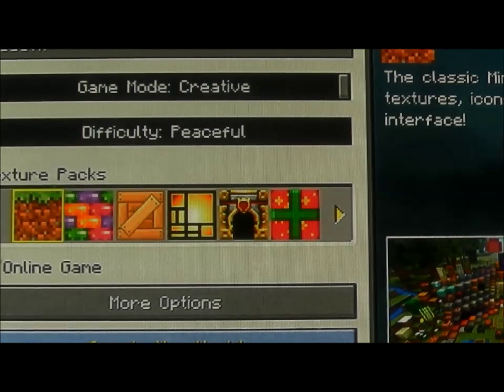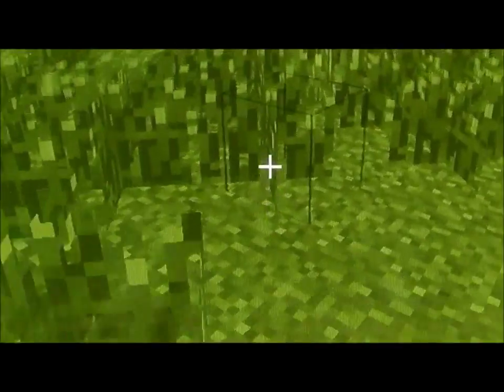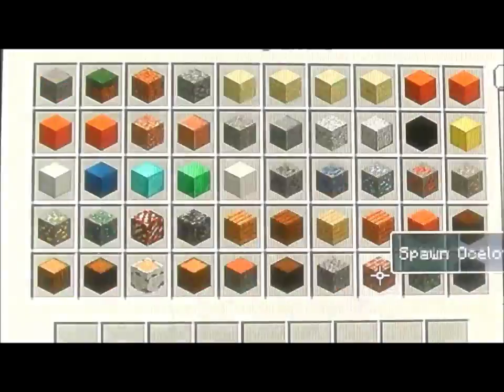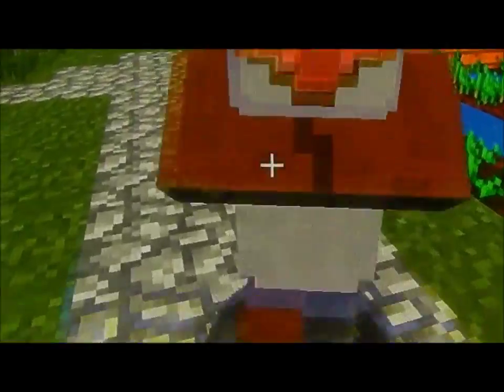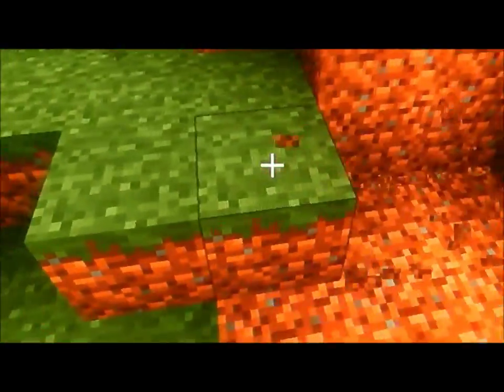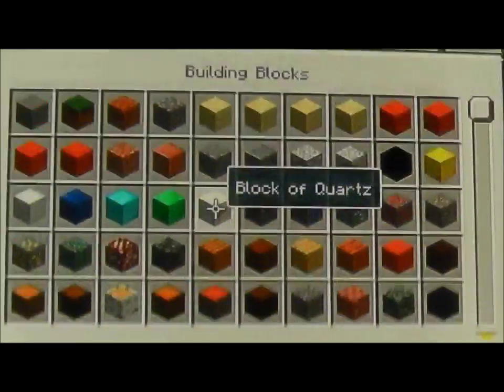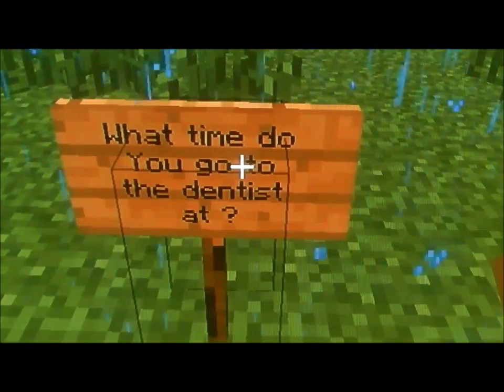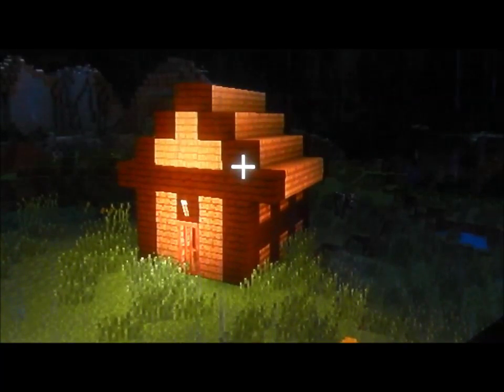Starting a Viking village on Minecraft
first set your game state, choose a location on flat land, with hills behind, and fresh water plus the sea, next build a fort first, then great hall then houses. think about what you know about Vikings and build that in. If you make a mistake with a roof like i did, the Wizards house, then just go back in and change it. I plan to make it a grass roof.